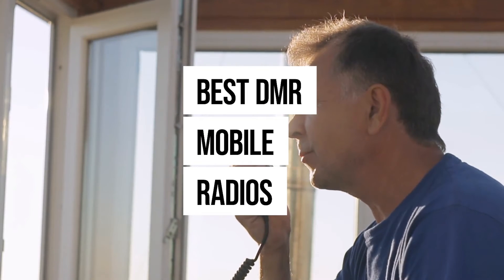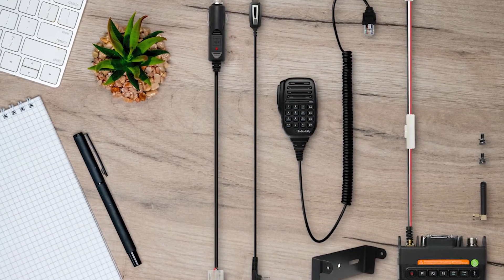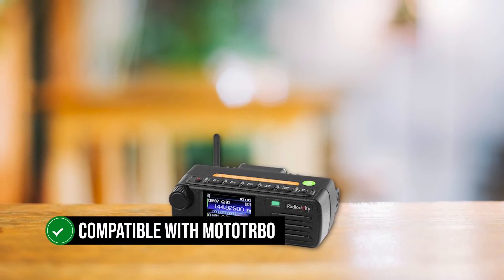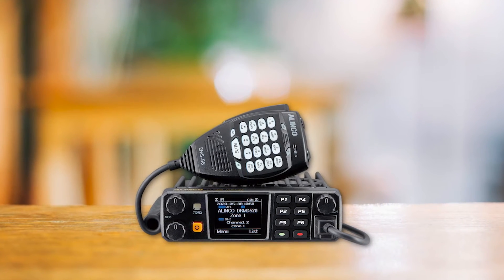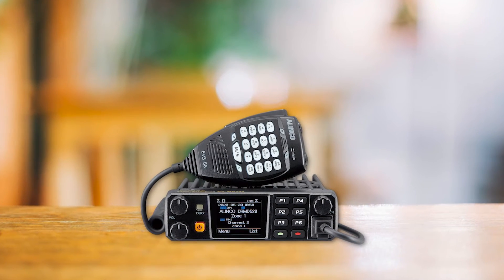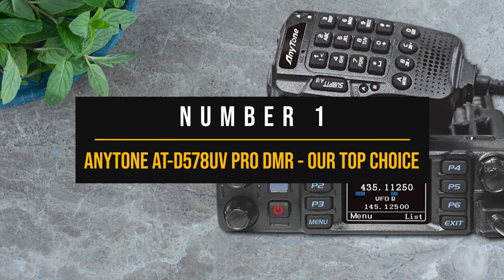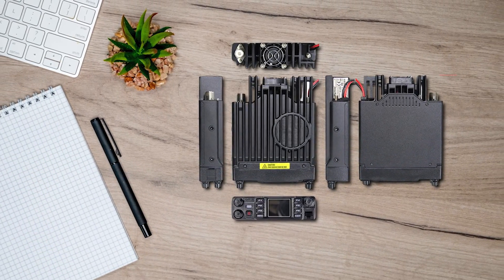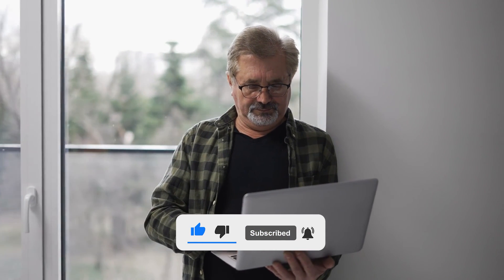THE 3 BEST DMR MOBILE RADIOS!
►3. Radioddity DB25-D - Best Budget DMR Mobile Radio
►2. Alinco DR-MD520T - Best Premium DMR Mobile Radio
►1. Anytone AT-D578UV Pro - Our Top Choice
[paid links]

In this video, we'll be diving into the TOP 3 DMR mobile radios on the market today, comparing their features, performance, and overall value.

We've carefully analyzed and tested these radios to bring you the most reliable recommendations. So, buckle up and get ready to find out the "perfect" DMR radio for your needs.